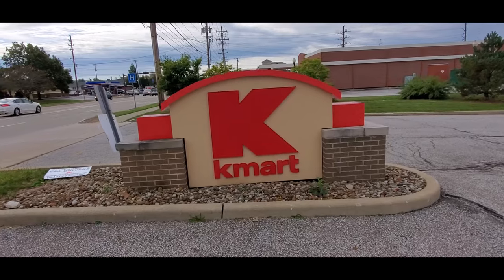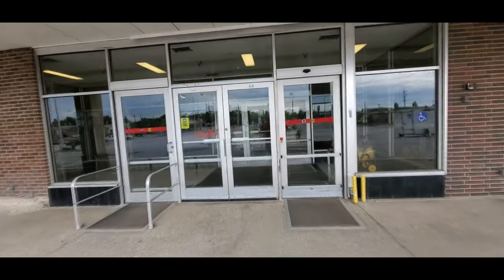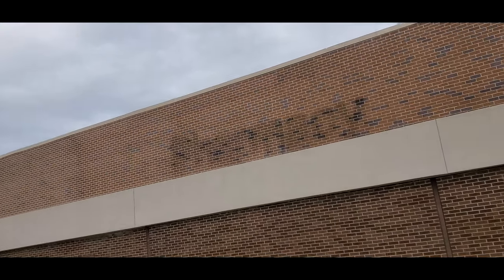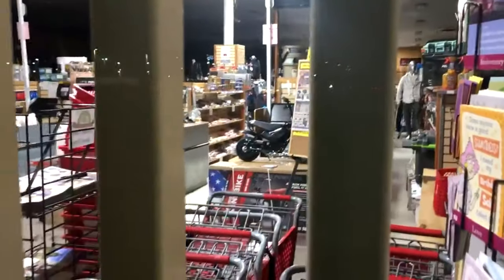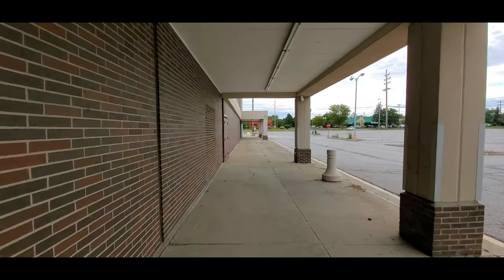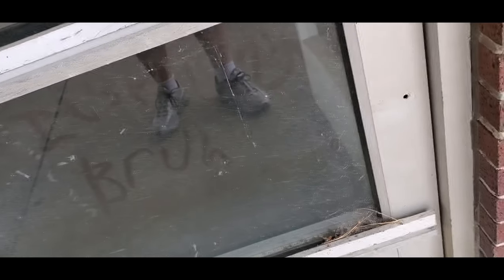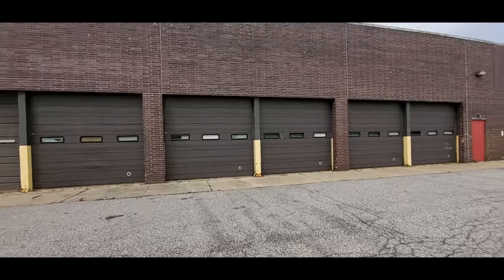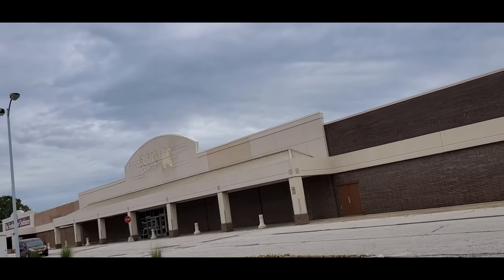ABANDONED BIG KMART - Middleburg Heights Cleveland Ohio